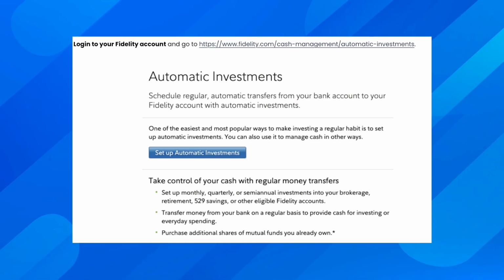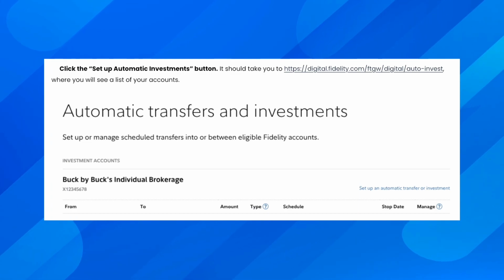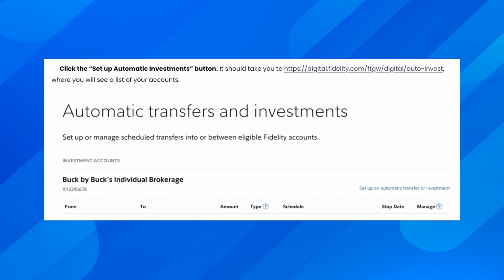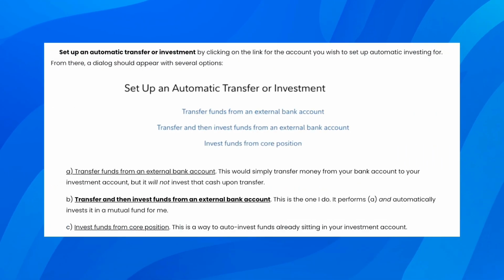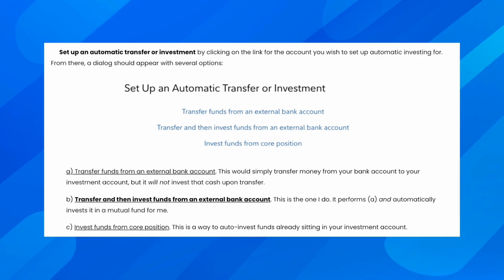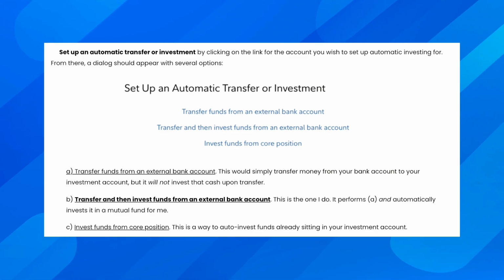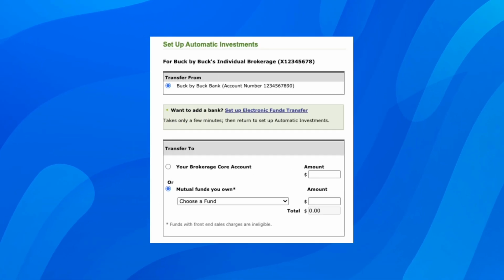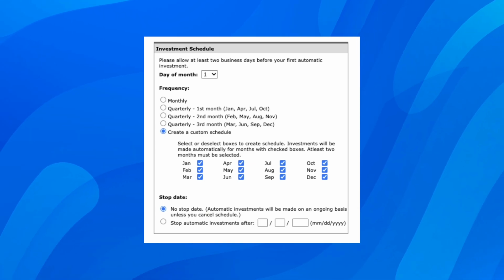How To Set Up Recurring Investment on Fidelity (2O25) - Full Guide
How to Set Up Recurring Investment on Fidelity

If you are looking for a video about how to set up recurring investment on fidelity, here it is! In this video I will show you how to set up recurring investment on fidelity. Be sure to watch the video to the very end because you will learn how to set up recurring investment on fidelity. That's easy and simple to do from your phone or computer.

💹🌐 Secure your financial future in 2O25 with our comprehensive guide on "How to Set Up Recurring Investment on Fidelity | Full Guide!" Whether you're a seasoned investor or just starting, this step-by-step tutorial is tailored to empower you with the skills to seamlessly configure recurring investments on Fidelity, ensuring a disciplined and strategic approach to growing your portfolio. 🚀💰

In this video, explore:
✅ Step-by-step instructions for setting up recurring investments on Fidelity in 2O25
✅ Insights into key features and functionalities for effective investment planning
✅ Pro tips on optimizing your investment strategy for long-term success
✅ Time-saving strategies to ensure a hassle-free and disciplined approach when using Fidelity for recurring investments